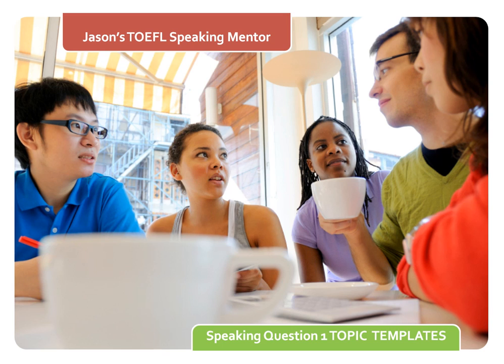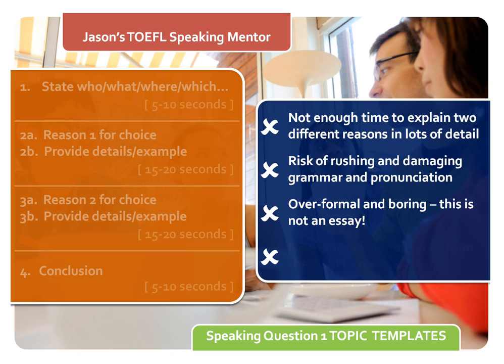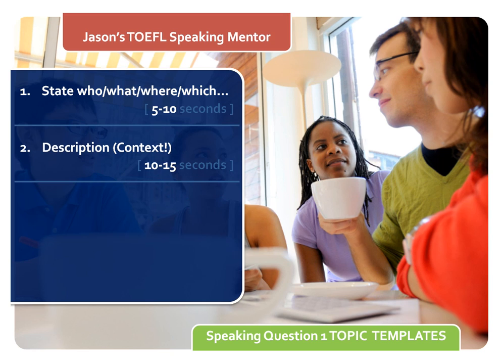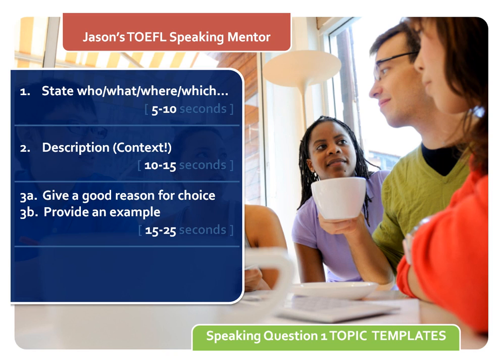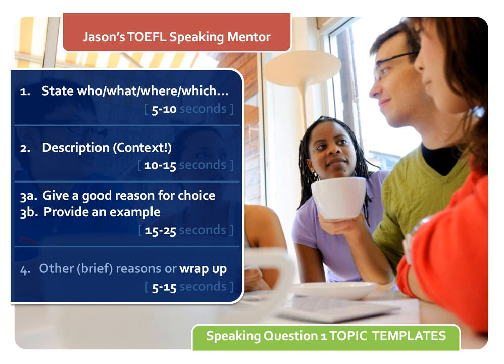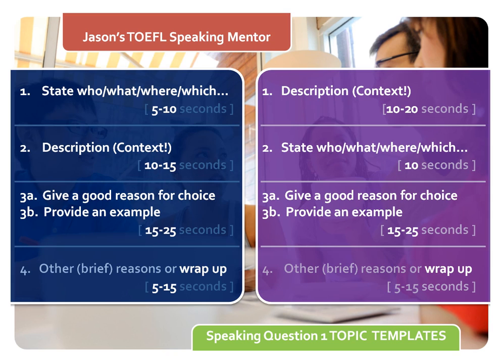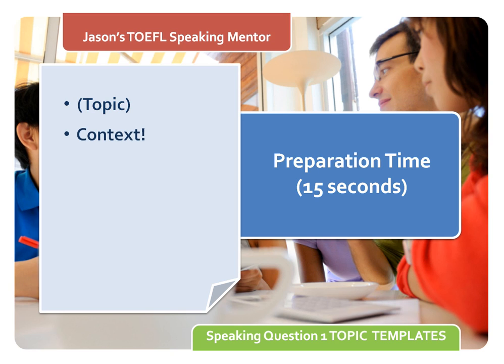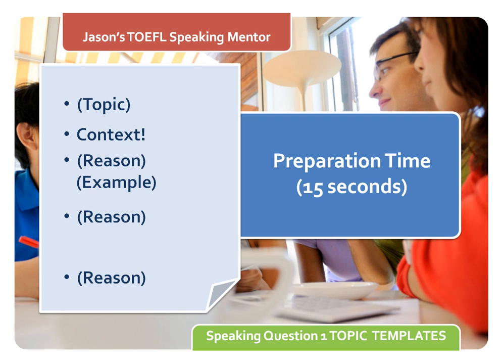TOEFL Speaking Question 1: Topic templates and formulas for answers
presents some tried and true templates and formulas to help you handle Question 1 (Independent) in the speaking section of the iBT TOEFL test.